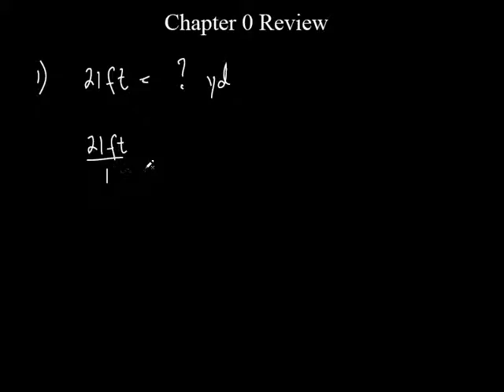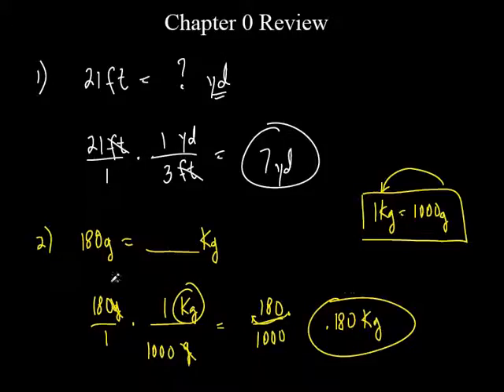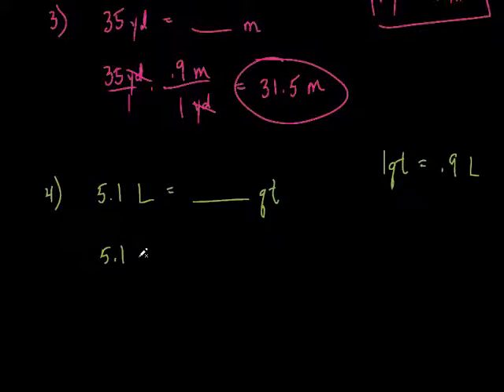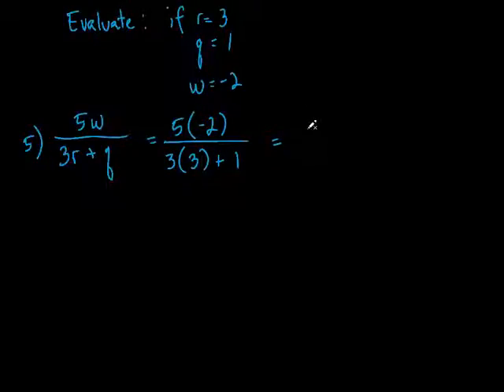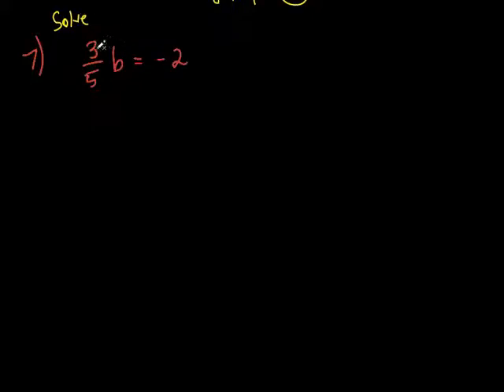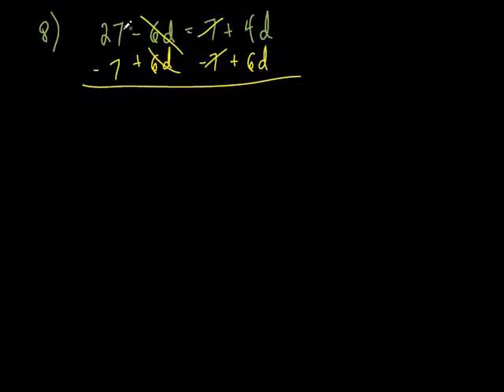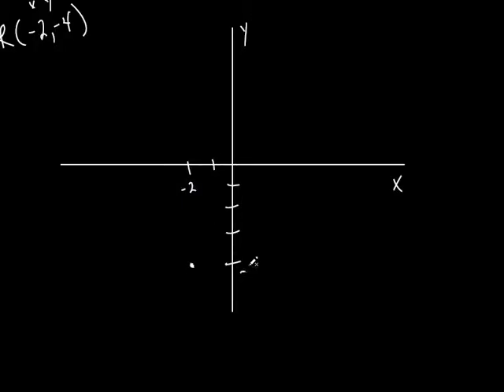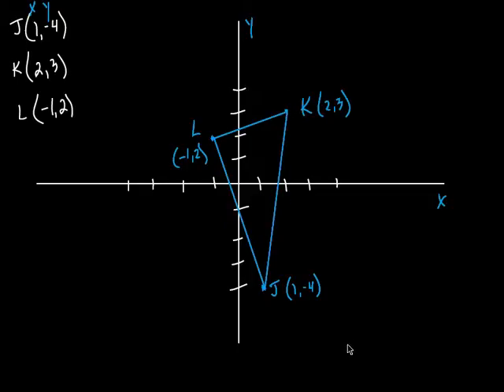3 Mid Term Review Ch 0